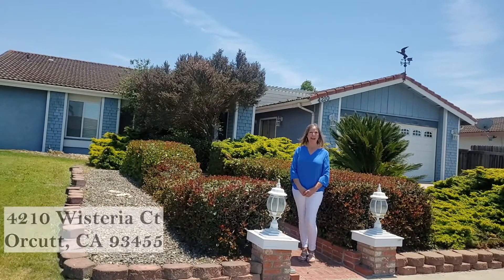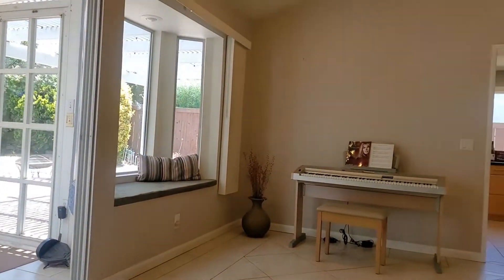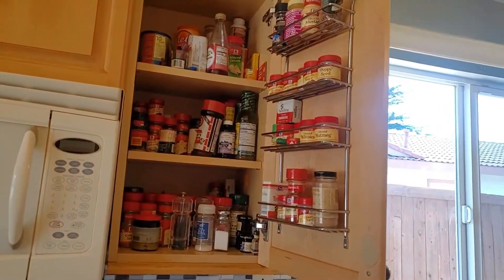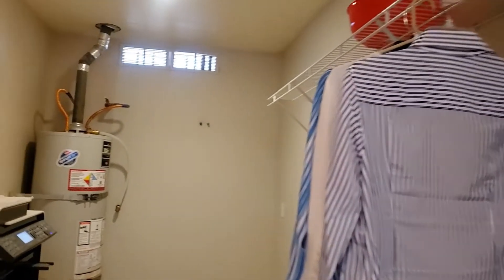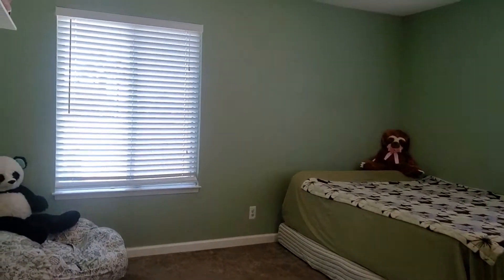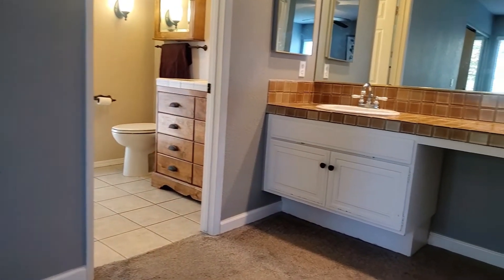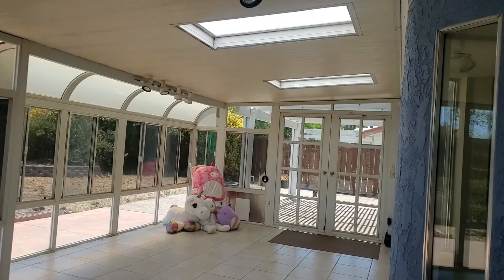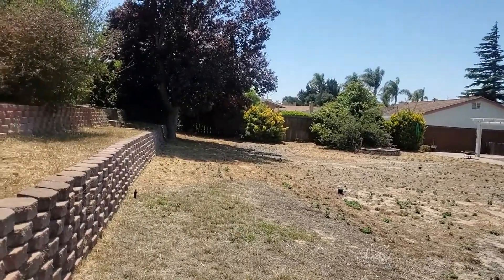4210 Wisteria Ct Home Commercial Branded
Bright inviting home that offers so much! Take advantage of the 1/3 acre corner lot, situated on Dead End Street as well as a cul de sac! Would you like a pool, shop, ADU? This property certainly provides multiple options! Inside, abundant windows, tall ceilings and accent windows make the space dramatic & inviting! Lots of room for family & friends to gather, & the flow of the living space makes it easy for people to visit without feeling crowded! Curl up on the window seats, enjoy the two fireplaces, and even a secondary sink with a pass though counter space make it easy to entertain! The kitchen offers a solid surface counters; decorative backsplash & the cabinets have extensive pullouts, drawers, pantry and adjustable shelves! So much storage throughout the home! The indoor laundry room is oversized with lots of drawers, cabinets, folding counter, solo tube! Each bedroom is EXPANSIVE!  The master suite has two walk in closets, two sinks one in the bedroom & one in the ensuite bathroom! The ensuite bathroom has a wonderful spacious shower with built-in shelves, seating area plus dual showerheads & tall sink with extra drawers, plus a treat, a private door that exits into an enclosed patio. The homes living space is over 2000 feet and the patio room extends it to be even more! Other special value packed features are, multiple ceiling fans, solo tubes, newer raised panel doors plus a heater with an air filtration system & new water heater! Lots to see and appreciate, HURRY!

Call Krista
OiC Real Estate Services Inc.
DRE#01086468